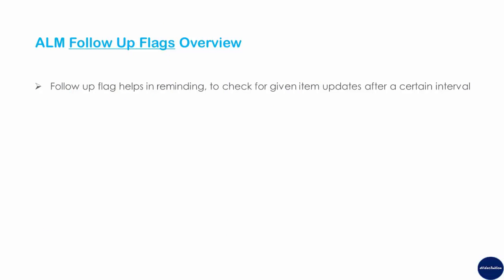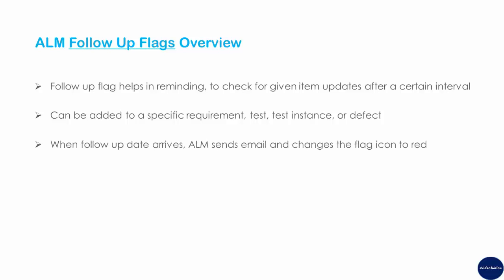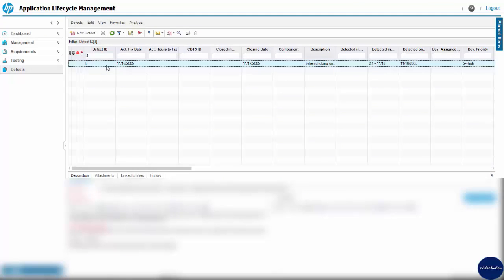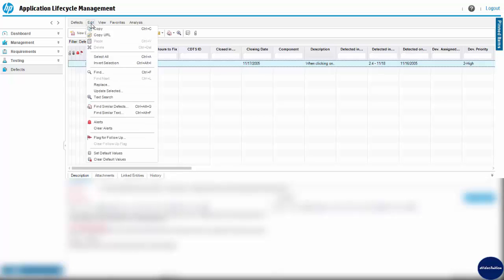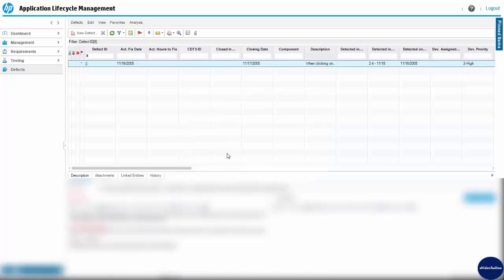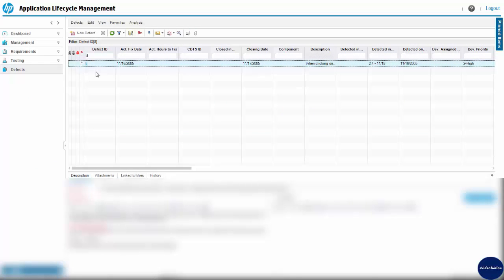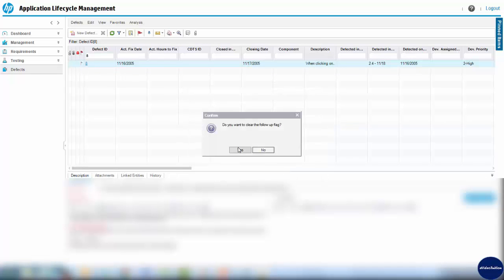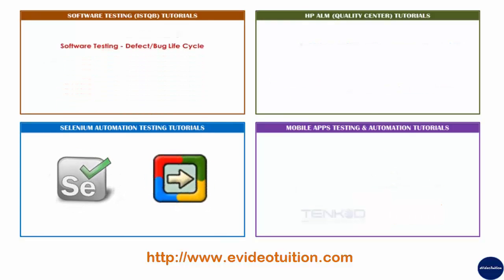HP ALM (Quality Center) : Tips and Tricks : Setting Follow Up Flag (Defect, Test, Requirement etc.)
Like we flag some of our emails to help us remind about checking for the updates, HP ALM provides an option to flag the ALM items. In this HP ALM Tips and Tricks tutorial, I will explain you about flagging ALM items for follow up.

eVideoTuition offers online courses for HP ALM / Quality Center, Selenium Webdriver, Selendroid, Appium, Robotium, SeeTest Automation, Ranorex Studio, Borland Silk Mobile, TenKod EZ TestApp, CATJS, Tortoise SVN, Selenium TWIN, MS Excel, Mobile Apps Testing and Automation etc.